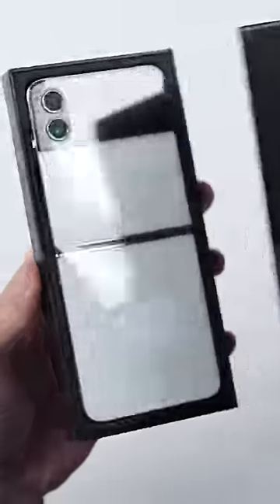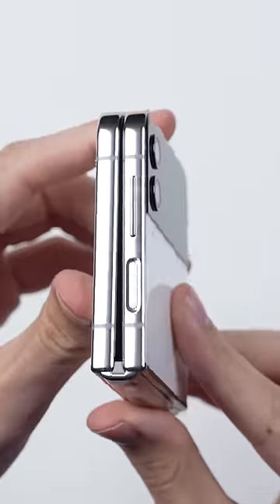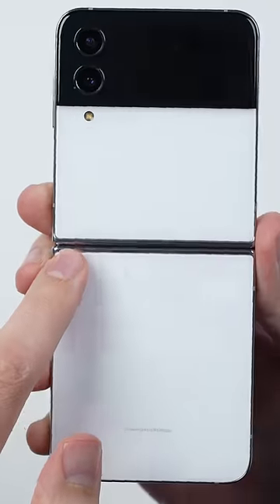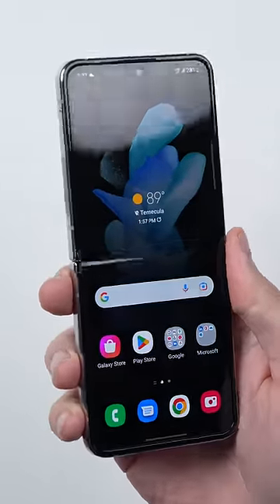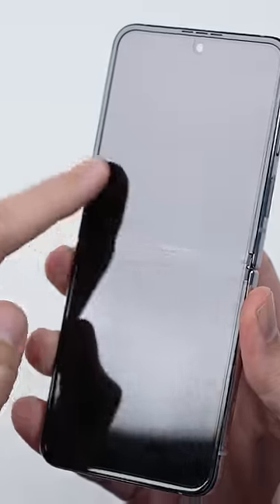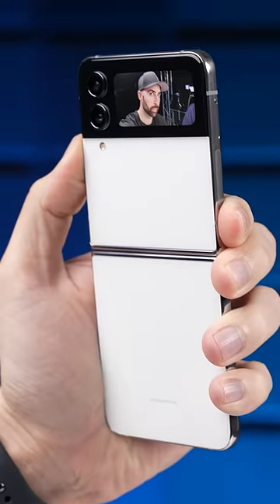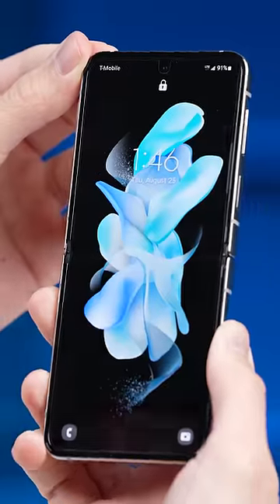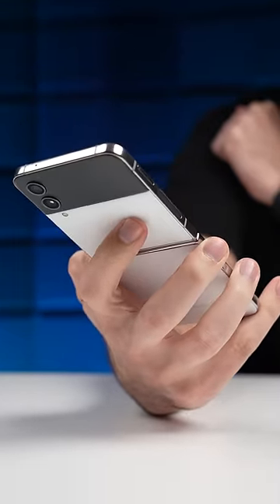Galaxy Z Flip 4 Unboxing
Unboxing Samsung's new folding flip phone - the Galaxy Z Flip 4.